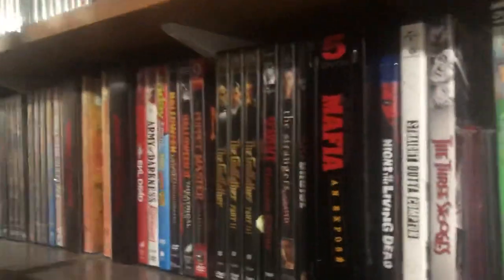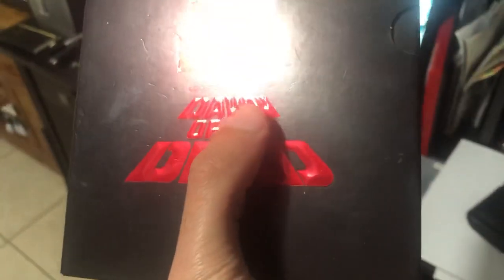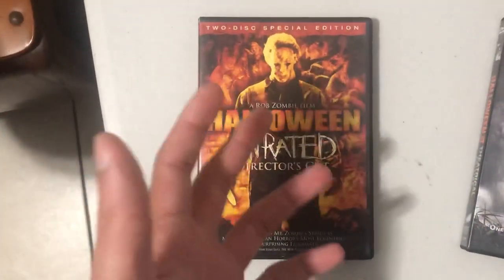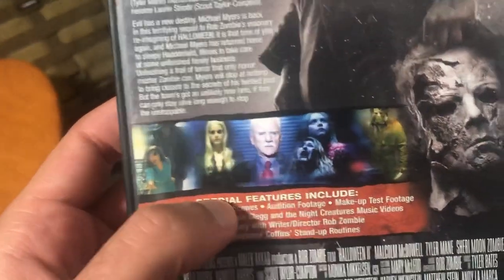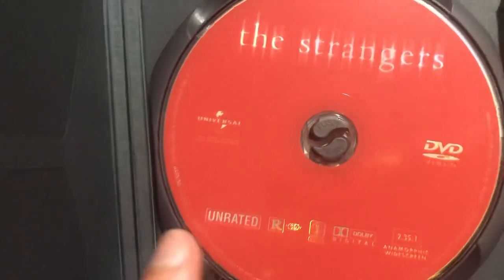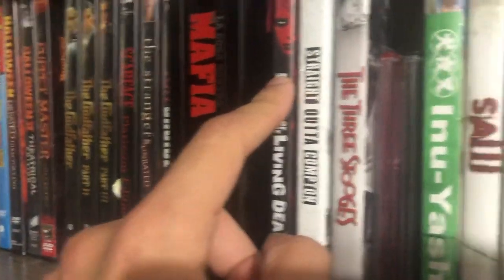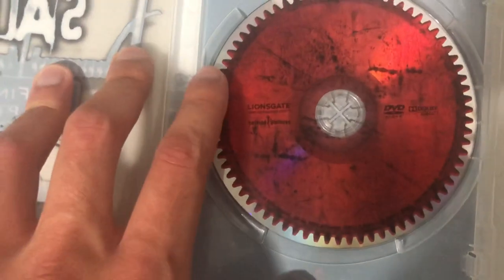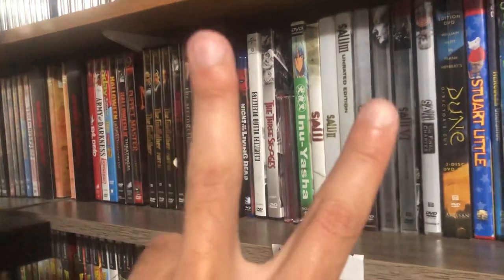My Horror/Zombie Movies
Thought today I'd talk about my collection of horror and/or zombie movies,because why not?